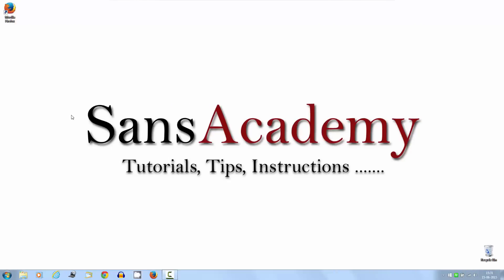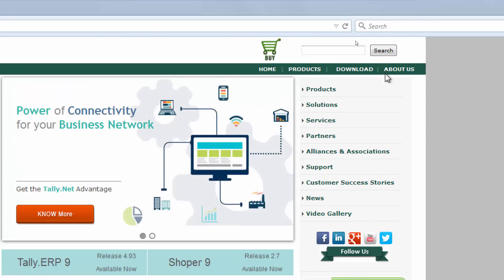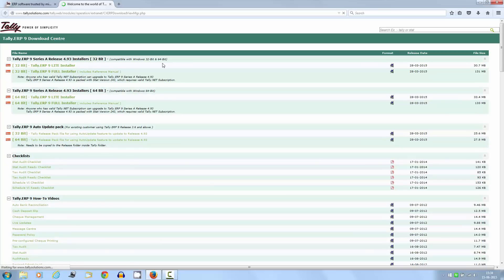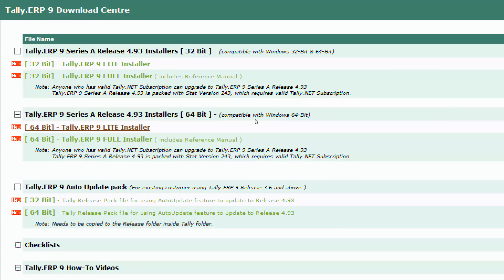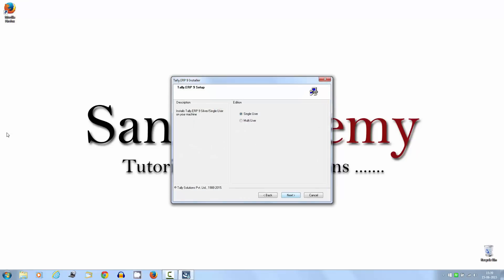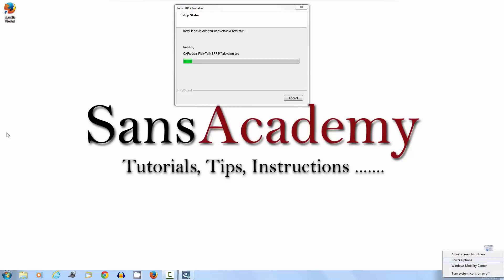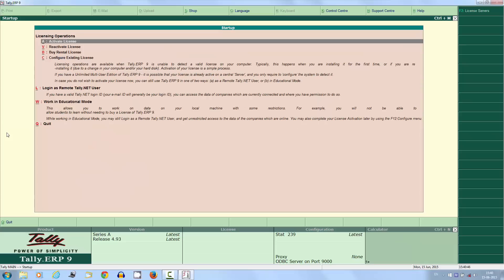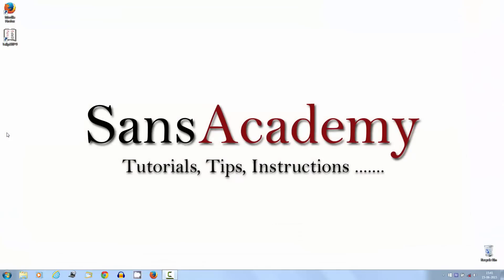How to Download Tally ERP9 for Free: The Ultimate Guide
Tally ERP9 is a powerful accounting software that is used by many businesses across the world. But how do you download and install it? In this video, we're going to show you how to
How To Download And Install Tally GST Legally And Free

This video will explain ,Tally  Tutorial | How To Download And Install Tally GST Legally And Free (GST ENABLED) .

Tally GST is a powerful accounting software that helps businesses automate their tax processes. In this video, I'll show you how to download and install Tally GST legally and free.

Tally GST is a great software for businesses of all sizes. In this video, I'll show you how to download and install Tally GST legally and free. This software is essential for businesses of all sizes, and I hope you find this video helpful!

Tally's software is mainly used for vouchers, financial statements, and taxation in many industries, and has specialized packages for retail businesses.

Tally ERP has two versions  tally erp9 and server9 version. The tally erp9 version is a stand alone version and server 9 is a server version which runs on server.

This video will describe the whole process of downloading and installing the tally erp9 GST ENABLED.